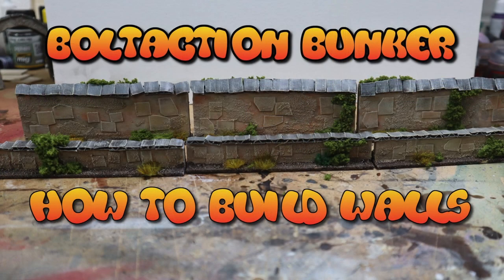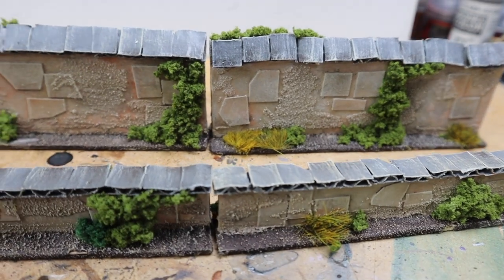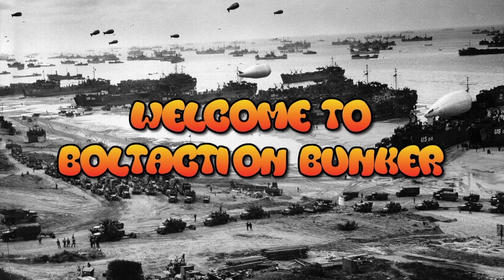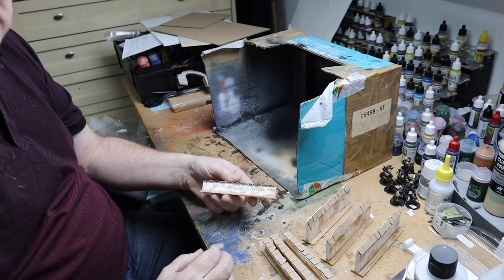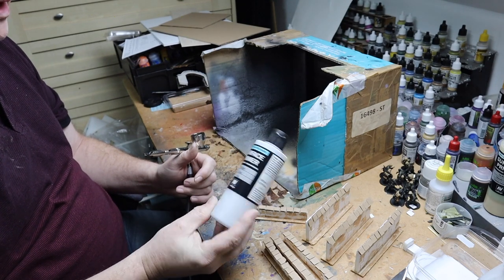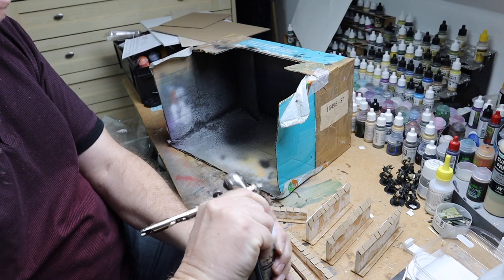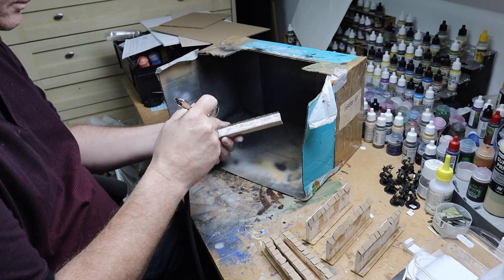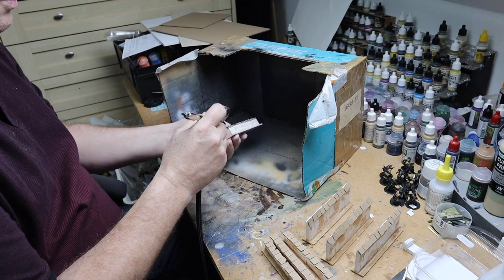BoltAction Bunker how to build walls part 2